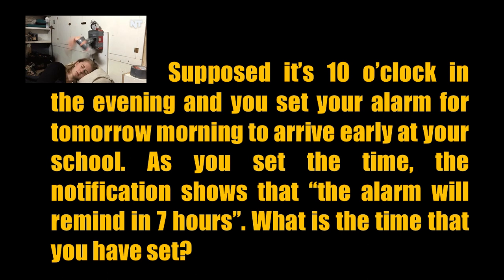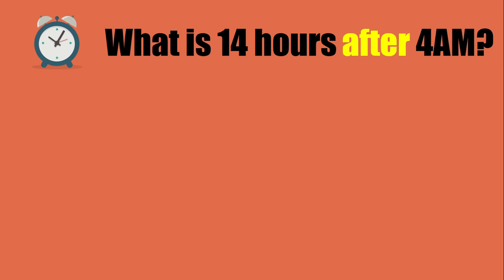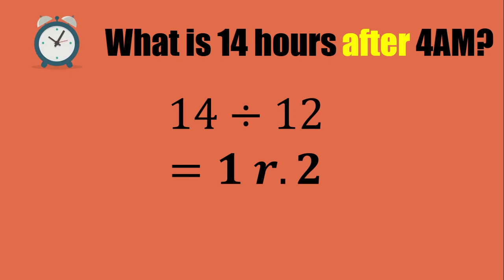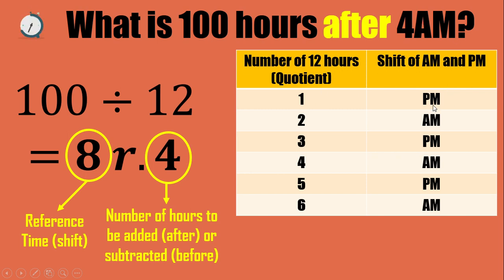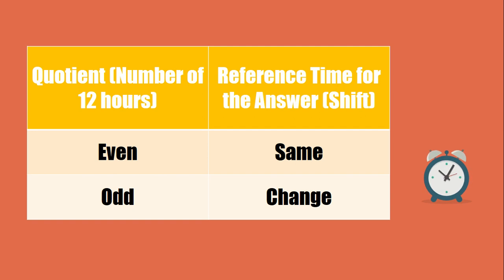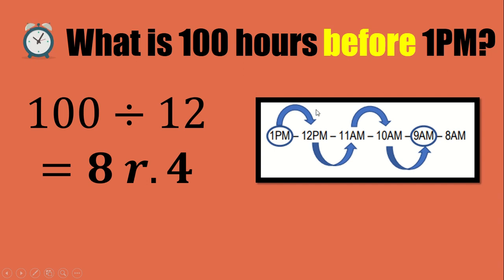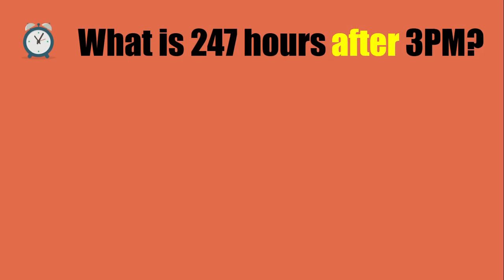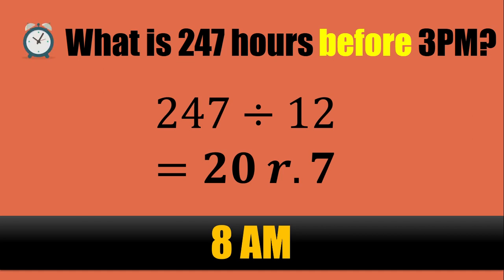GE 4 Mathematical System (Time)